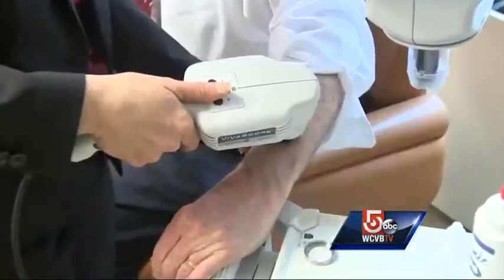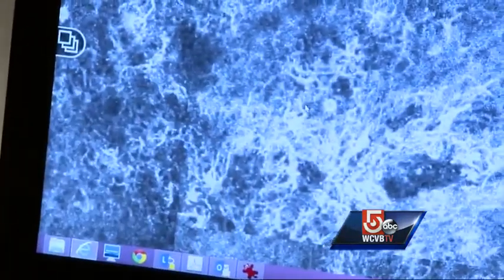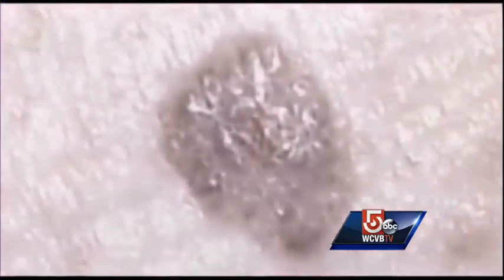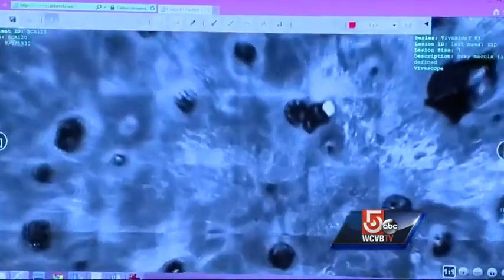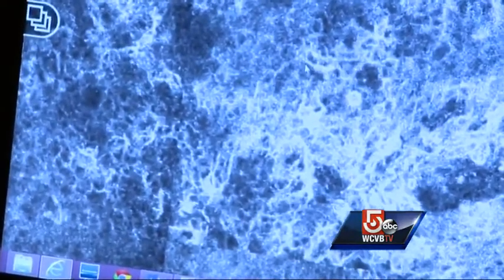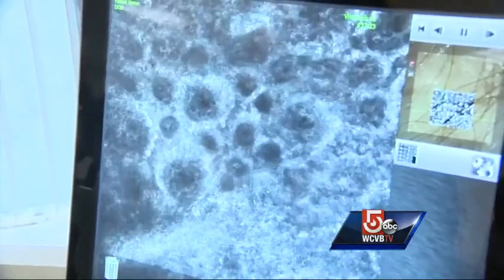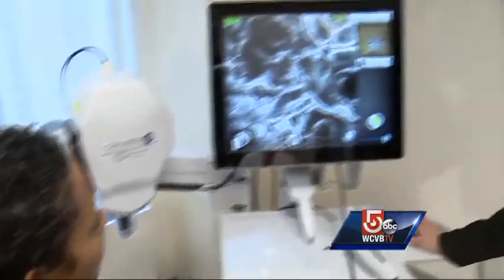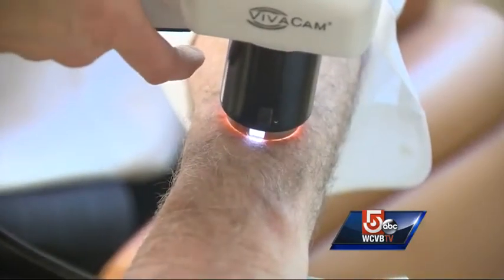Optical biopsy can spot skin cancer without surgery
Optical biopsy is a new, FDA-approved technology made by Boston-based company Caliber Imaging and Diagnostics that allows doctors to diagnose skin cancer minus the scalpel.